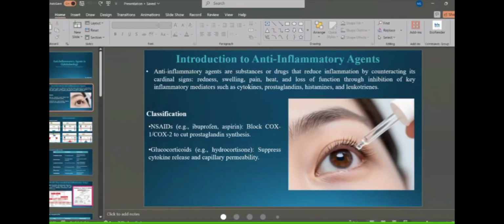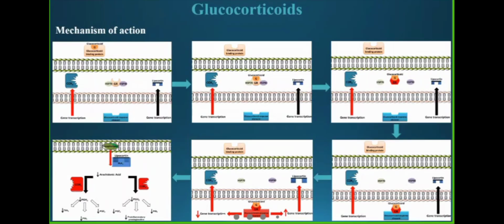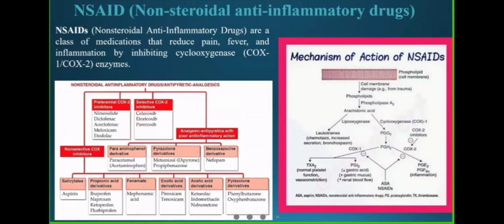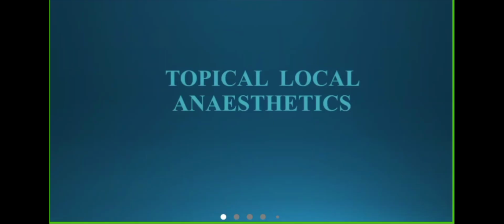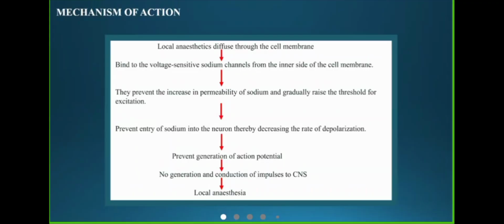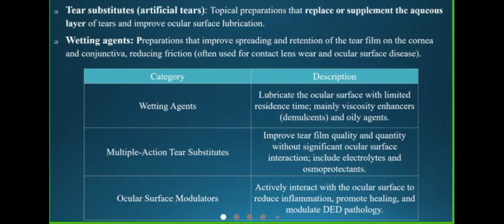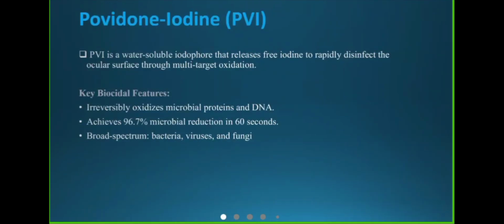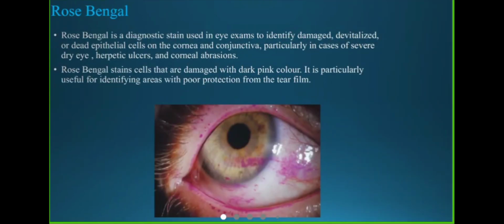Ocular Pharmacology: Anti Inflammatory drugs.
In this detailed lecture, we explore anti-inflammatory drugs used in ocular practice, an essential topic for every Optometrist and Ophthalmologist. Understanding these medications is crucial for managing conditions like uveitis, allergic conjunctivitis, post-operative inflammation, and other inflammatory eye disorders.